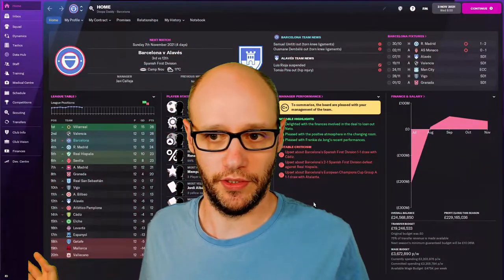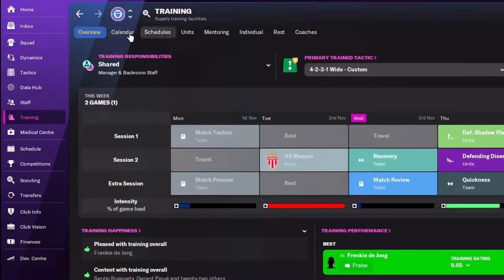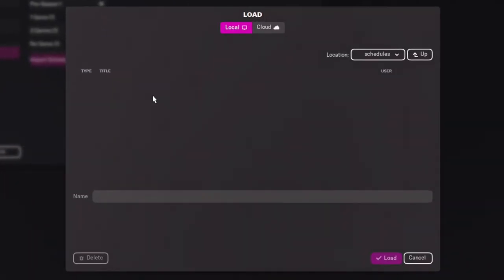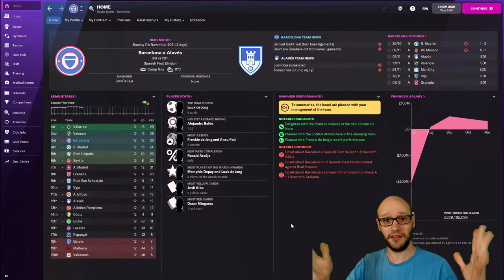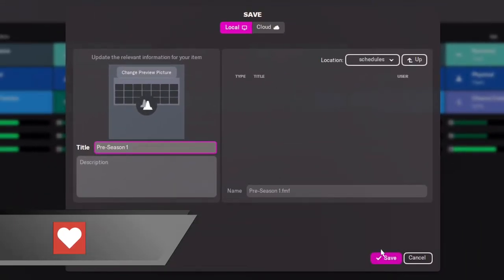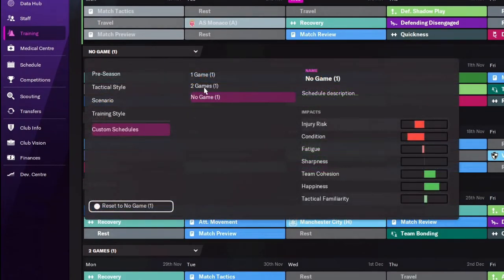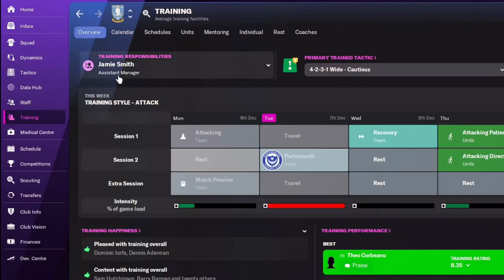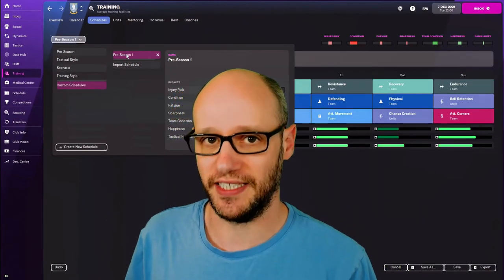Save TRAINING SCHEDULES in FM22 | How To Football Manager 2022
In episode 7 of our how to football manager 22 series. I show you how to save your training schedules. Step By Step guide and scenarios in game to help you understand in how to do this going forward.

Video Content:
00:00 - Intro
00:48 - Understanding the situation
02:26 - Step by Step guide
03:53 - Try it in a different save!
04:36 - Outro